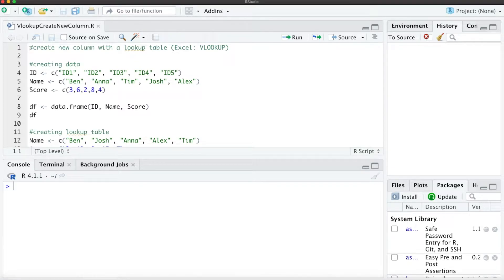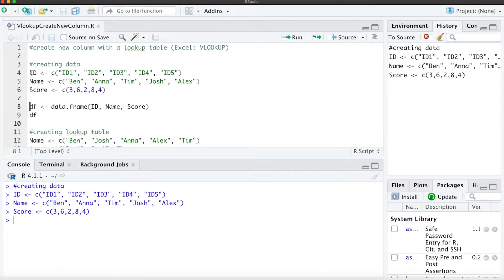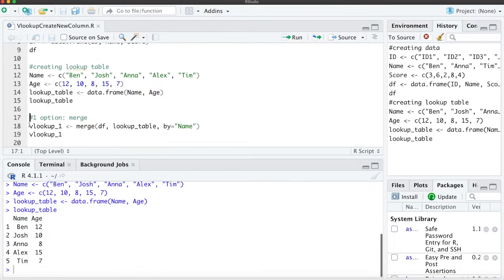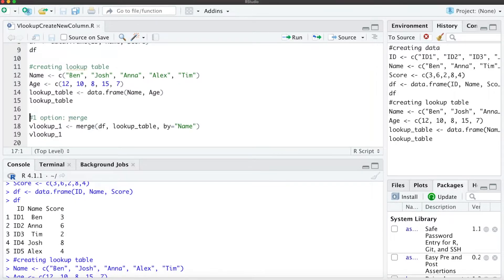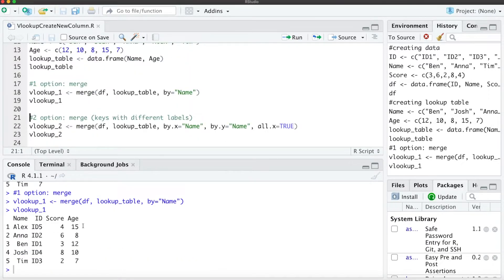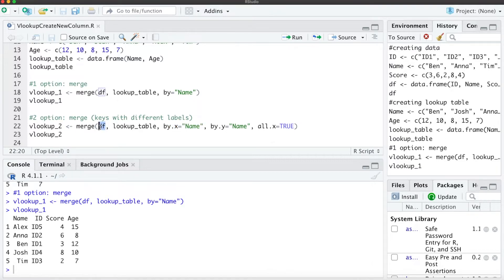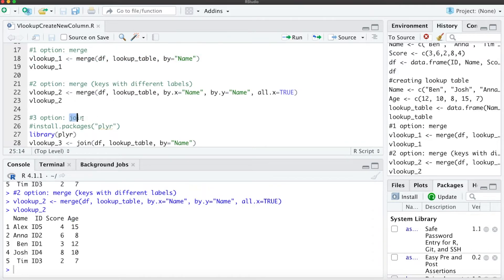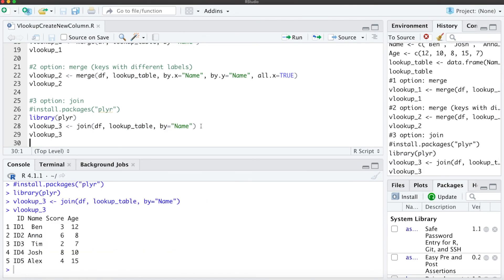New column with vlookup in R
This short R / RStudio tutorial explains how to simply create a new column based on a lookup table. The video shows different options with merge() and join(). The corresponding function in Excel is VLOOKUP to retrieve a value from another table.